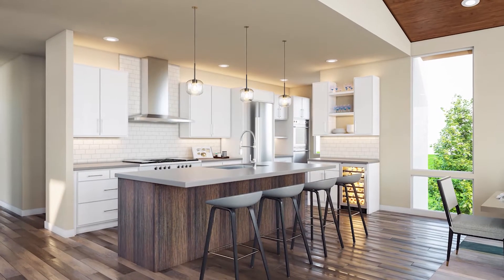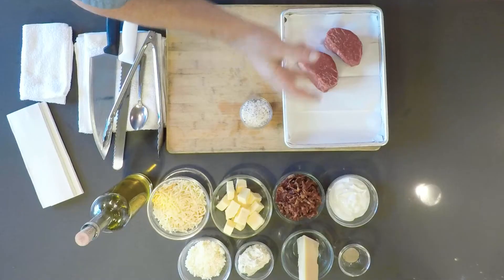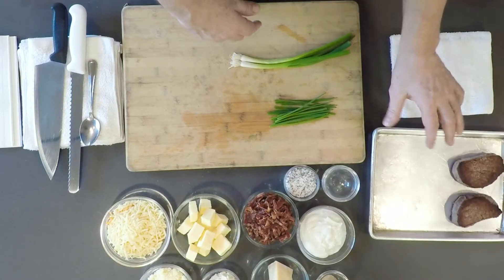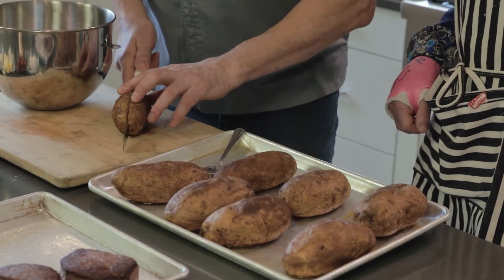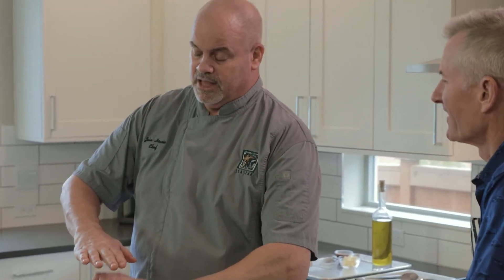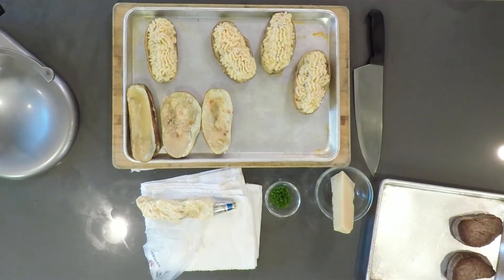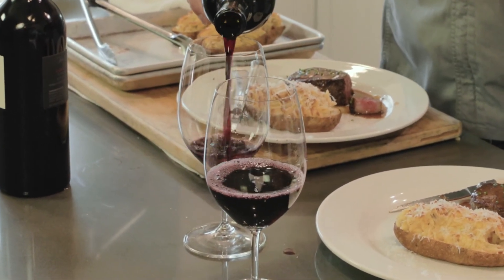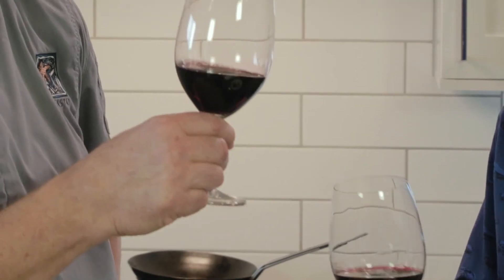Chef John Howie and Conner Homes Partnership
Conner Homes has partnered with renowned chef John Howie to design and build kitchens in Kirkland’s soon-to-be-launched Heron home development. The inaugural Chef John Howie Signature Kitchens will feature personal touches inspired by Howie’s home and restaurant kitchens.

Coming soon to the Holmes Point area of Kirkland, Wash., Conner Homes will construct five new luxury homes just west of Juanita Drive near the shores of Lake Washington. Beautifully appointed and carefully designed for today’s discerning homebuyer, the spacious residences will feature open floorplans and covered, oversized Lakeview decks. Floorplans will include up to five bedrooms, as well as media rooms and in-home offices. Each bespoke design features architect- and designer-inspired touches, including Thermador appliances, luxury master suites, and high-end finishes. Homes will range from 3,500 to 3,800 square feet and start in the $2 millions.